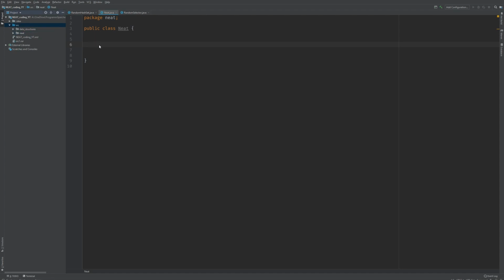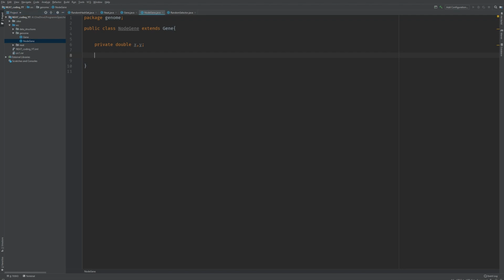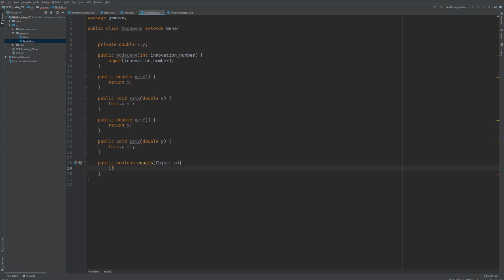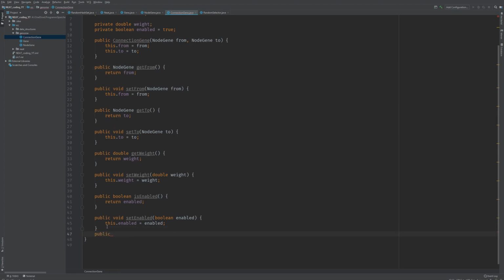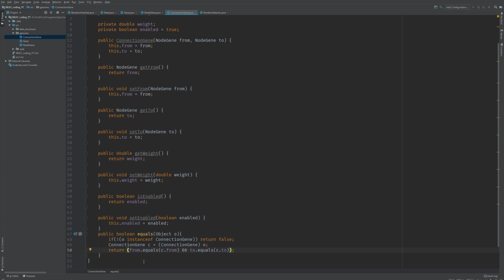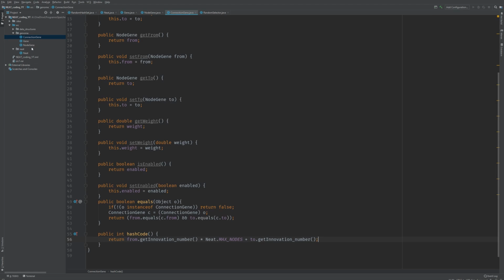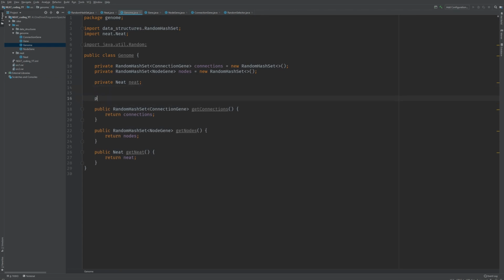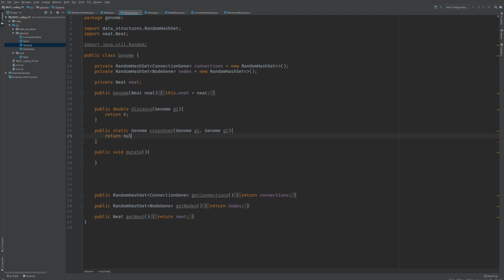Neat - Java Implementation 2